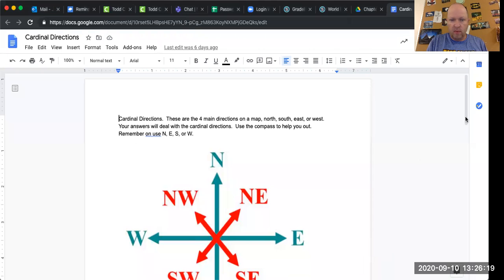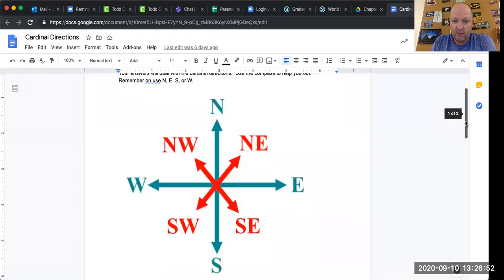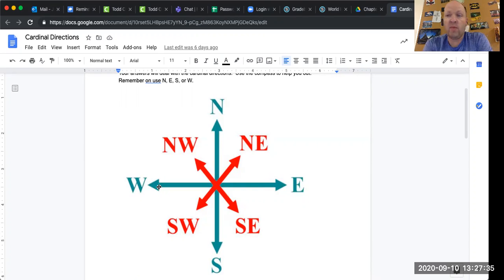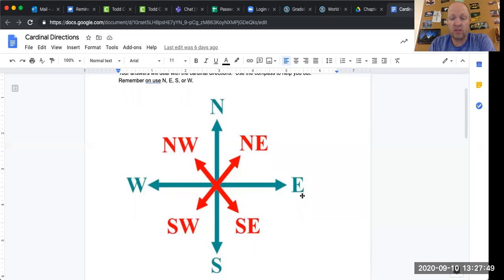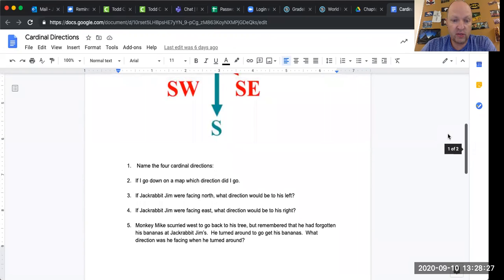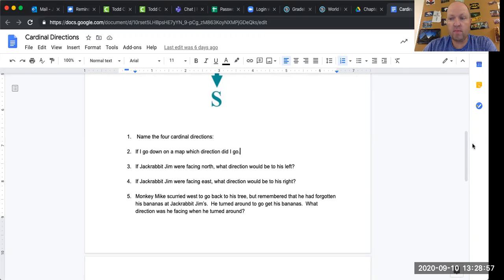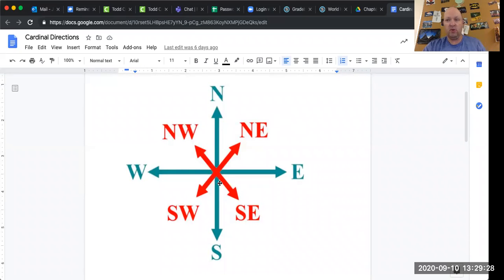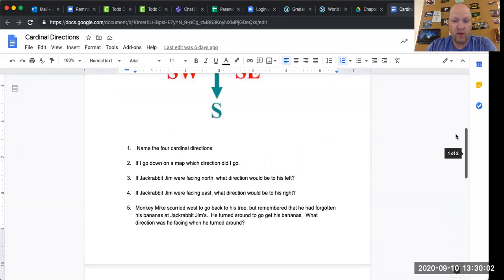Cardinal Diretions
This will help you with your Cardinal Directions Activity